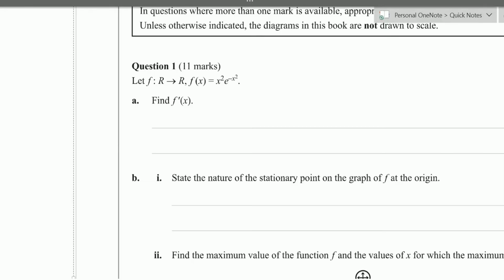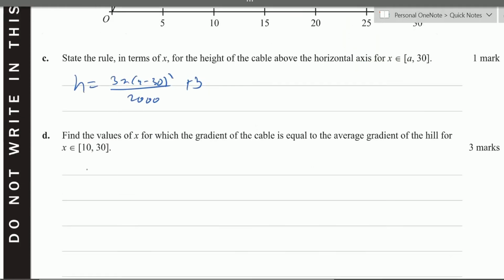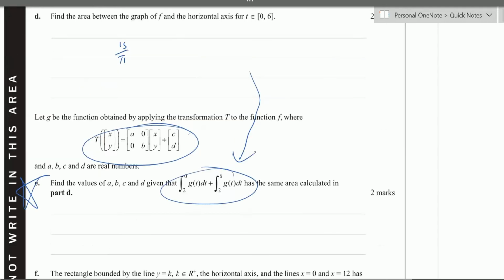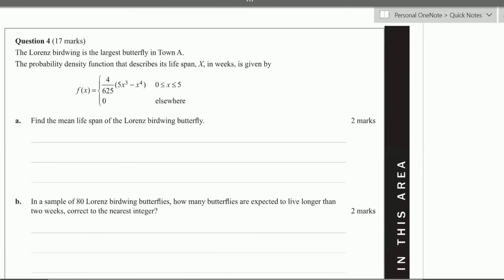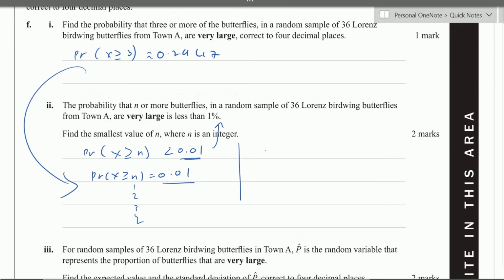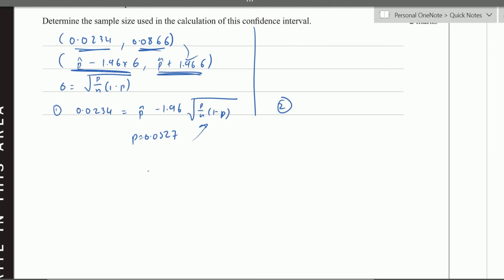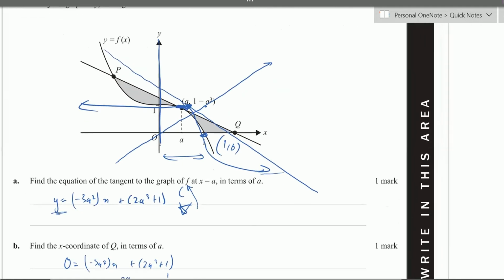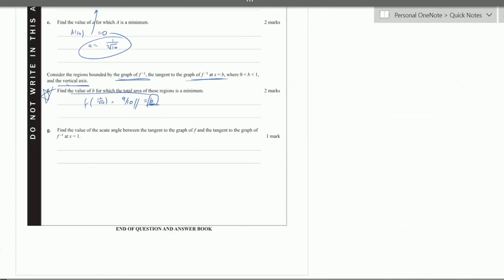VCAA 2019 Maths Methods Exam 2 Extended Response Solutions